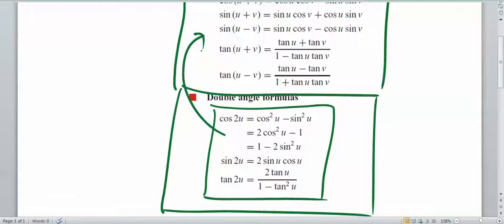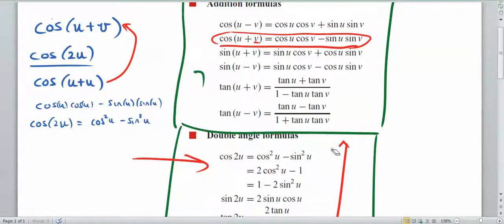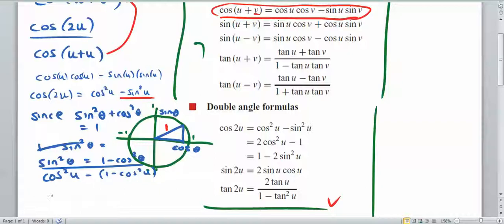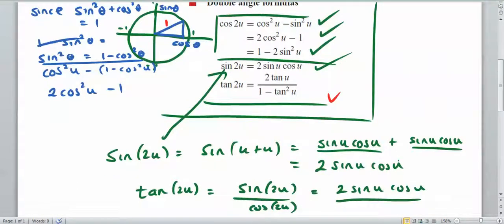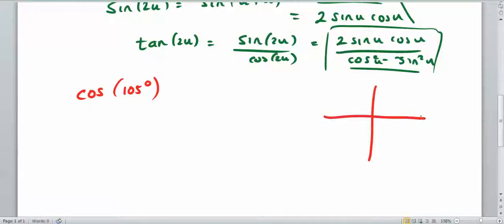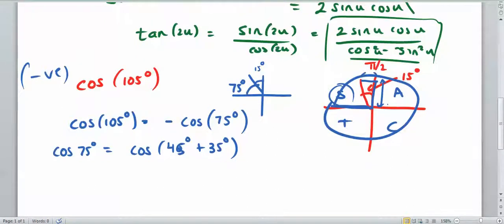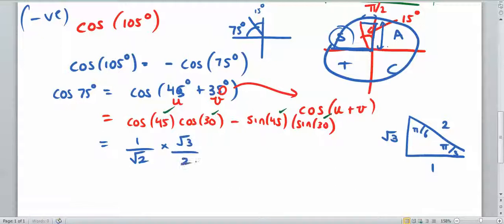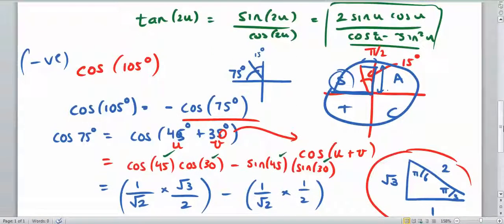Addition and double angle formulas 11F